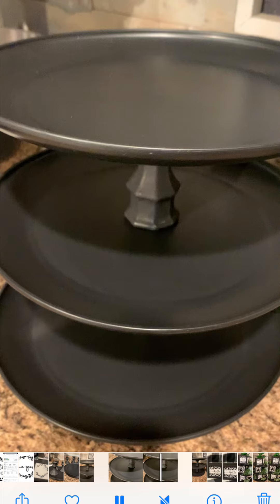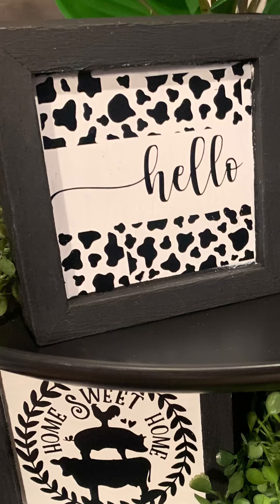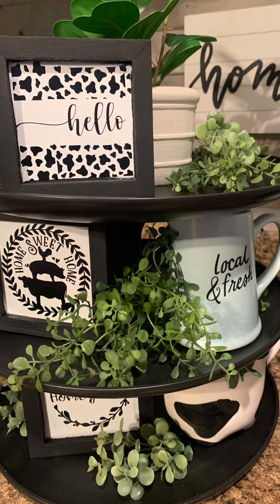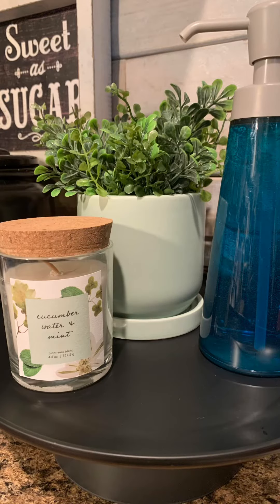Cheap Easy DIY Tiered Tray!!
Cheap simple tiered tray using .50 cent plates!!!